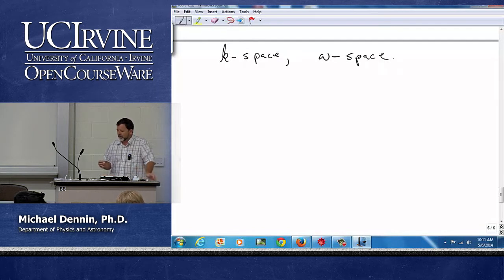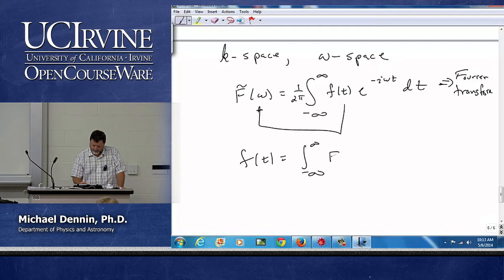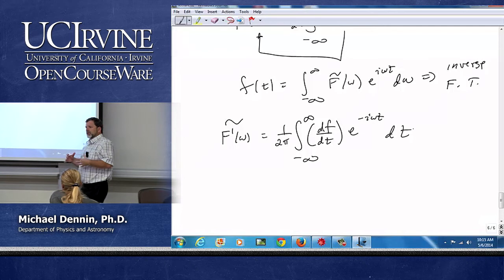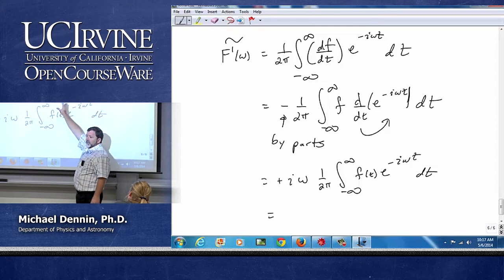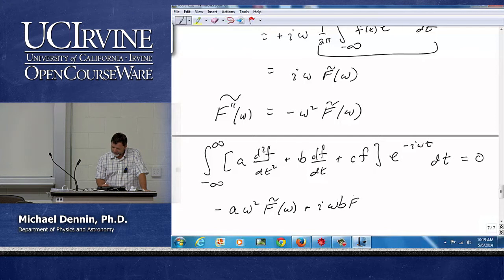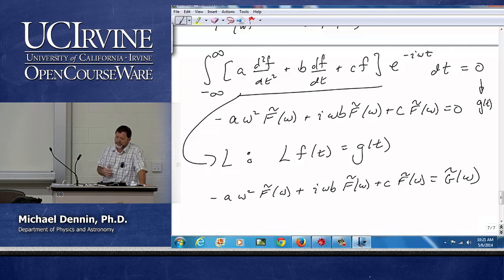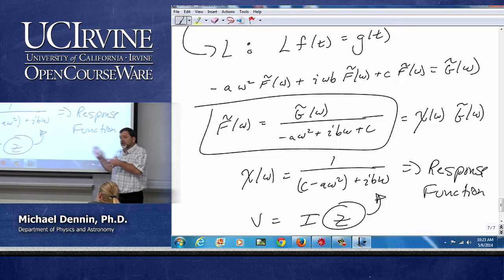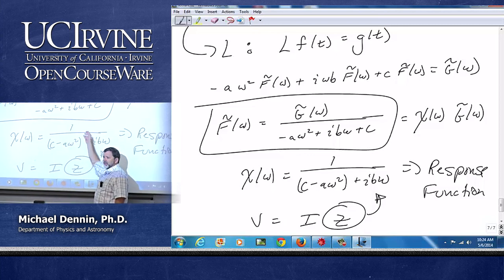Physics 50. Math Methods. Lecture 12.4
Lec 12.4. Math Methods -- Fourier Transforms --
View the complete course: